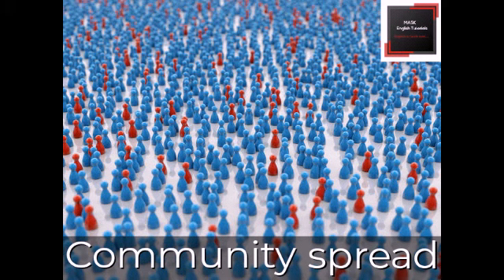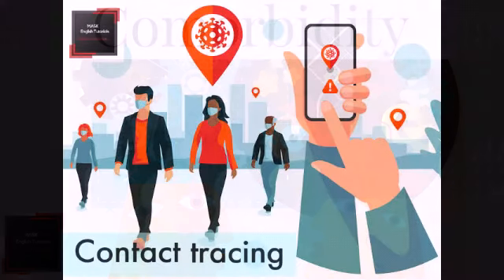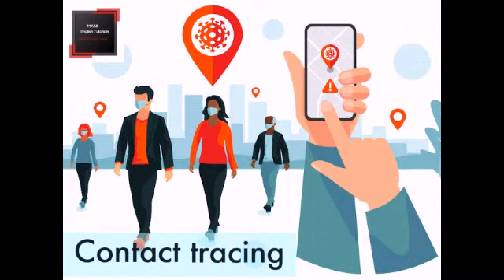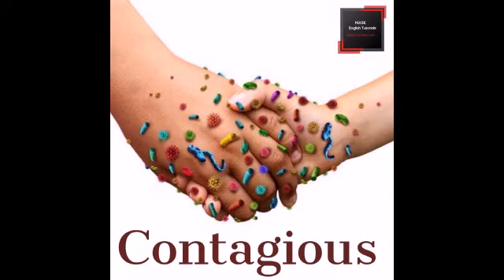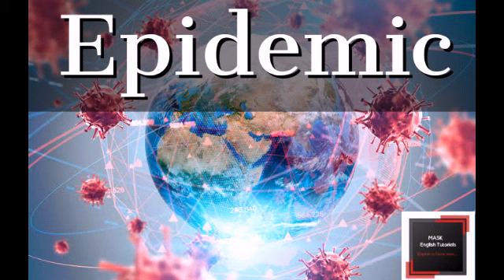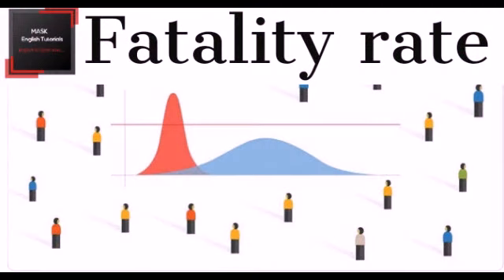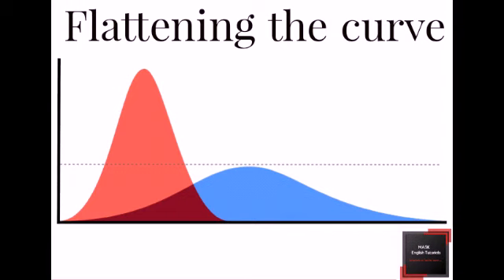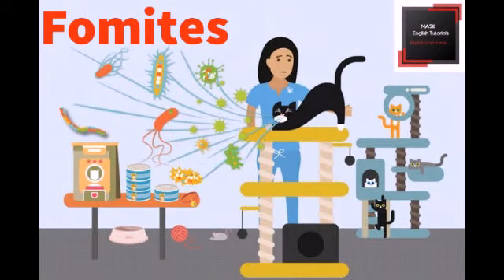Coronavirus vocabulary Part 1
This video gives the list of 10 words related to Coronavirus. This video helps to enrich your vocabulary and gain knowledge.

Id: @mask_english_tutorials

The words introduced in this video are